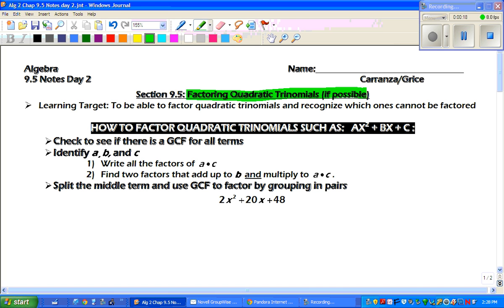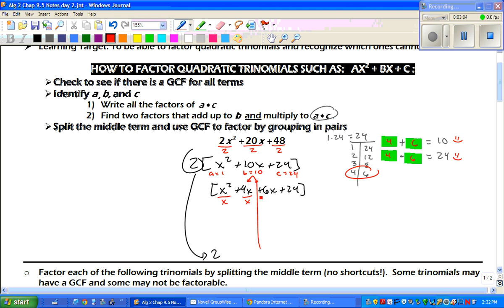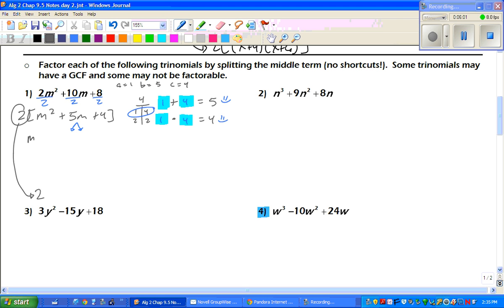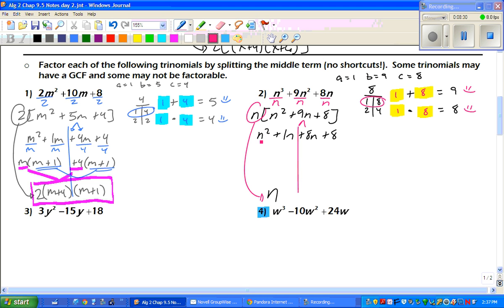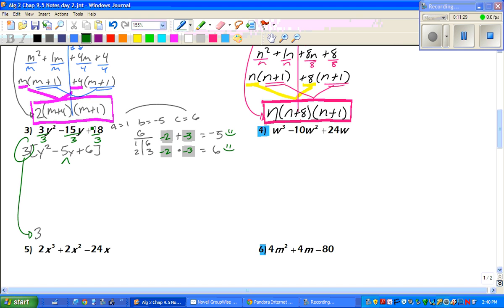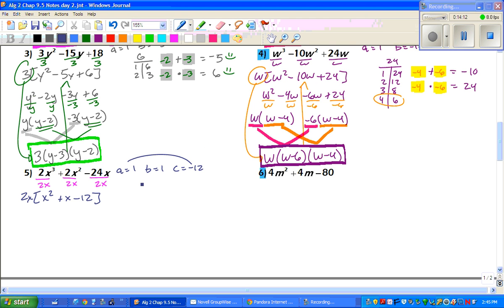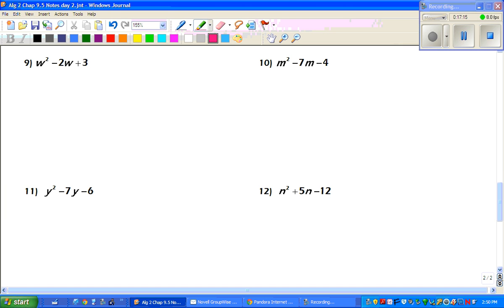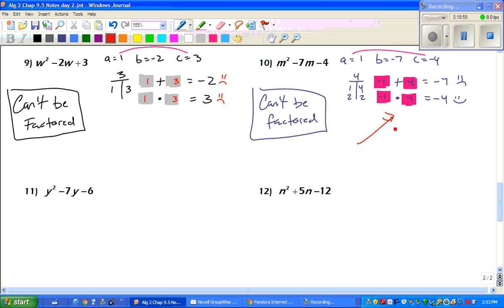AT Alg 1 Chap 9.5 Notes day 2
ATHS Alg 1 Chap 9.5 Notes day 2 - Factoring Quadratic Trinomials (if possible) - Ms. Carranza & Mr. Grice's Algebra 1 Class